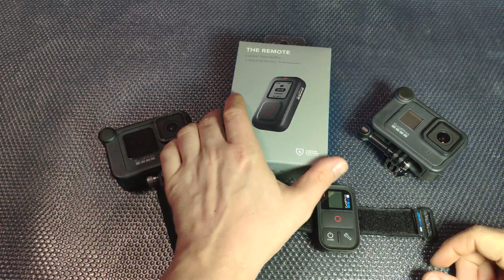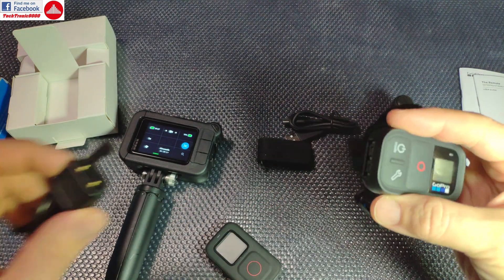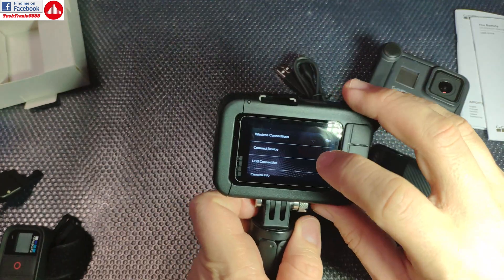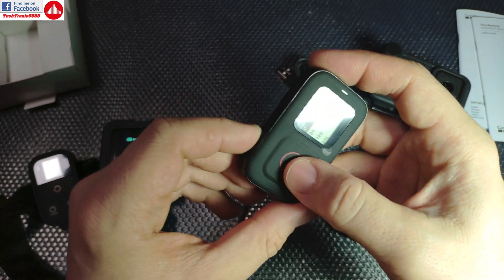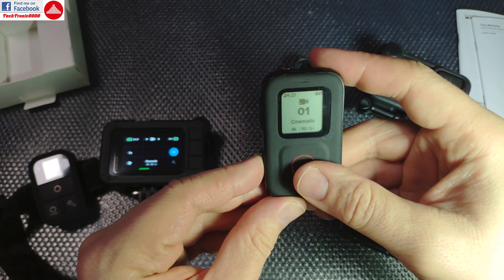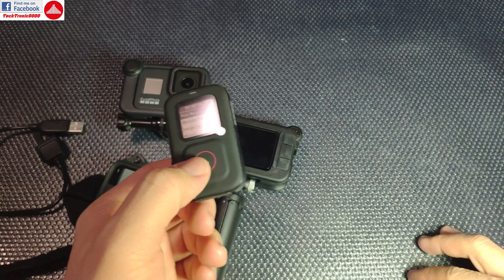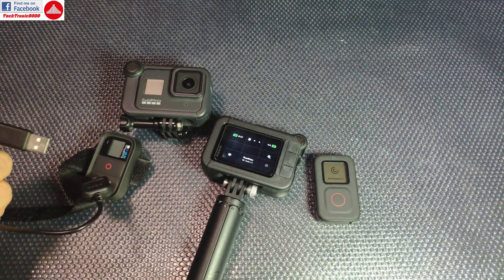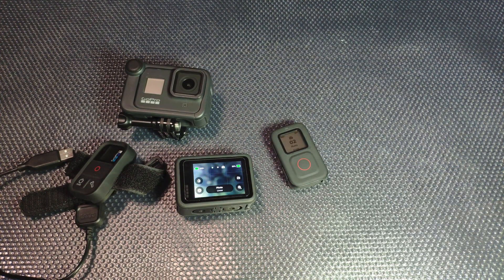GoPro Hero 9 Smart Remote Major FAIL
⬇️⬇️⬇️OPEN DESCRIPTION FOR MORE INFO⬇️⬇️⬇️

With the latest Hero 9 users quick fund out that their trusty GoPro remote that was working fine on previous models it is no longer compatible. The plot thickness as the Hero 7,8 and 9 use the same GP1 chipset. They do have different Bluetooth and WiFi modules, but it wouldn't been impossible to keep the compatibility. So GoPro chose to make another remote which is for the Hero 9 but it's also compatible with the Hero 8 thus demonstrating the compatibility of the platforms. OK so we pass this info, we shell out the money and get the new "Smart Remote" which is sincerely utter garbage! Why is that bad, you can find from the video.